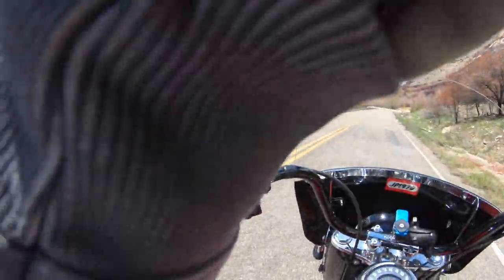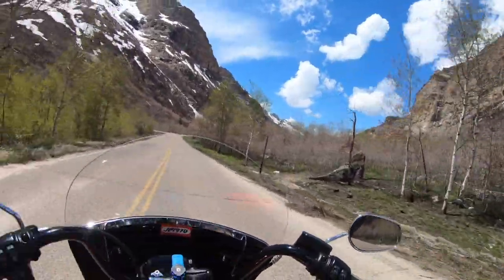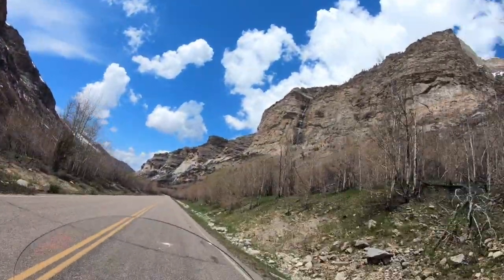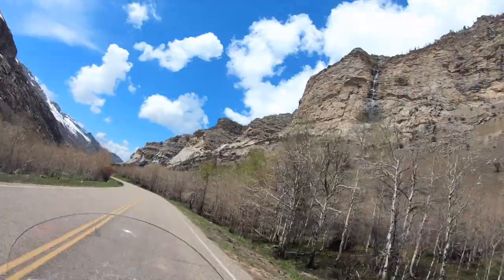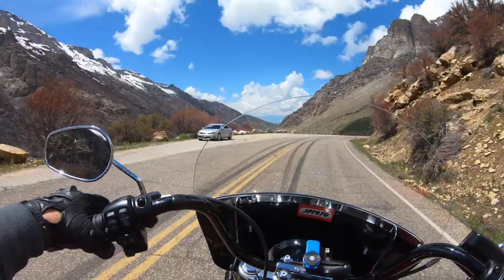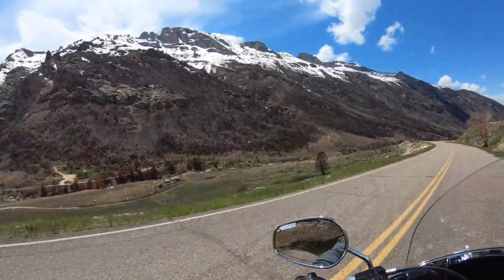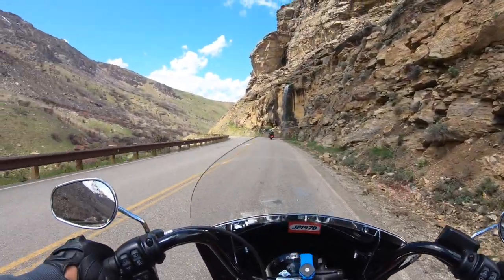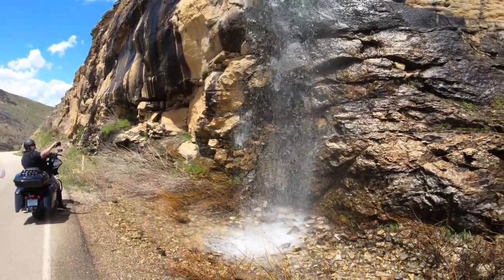Cruising the Canyon on My H-D Heritage - Waterfalls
Just a short video looking at Lamoille Canyon after the fire and seeking out waterfalls. Enjoy!